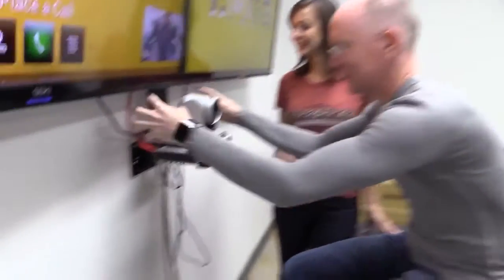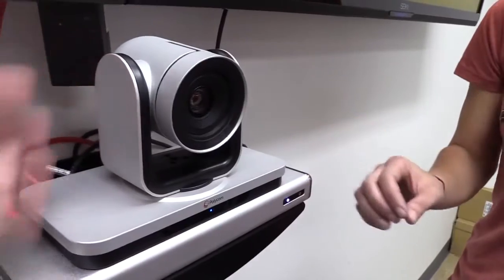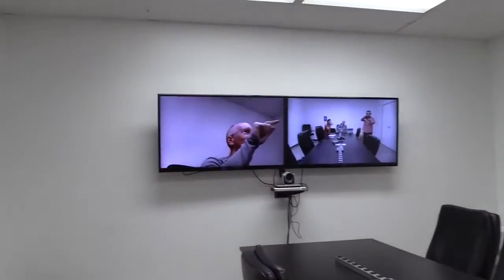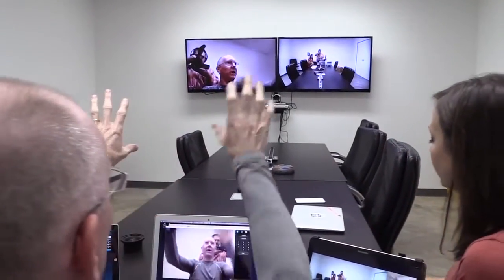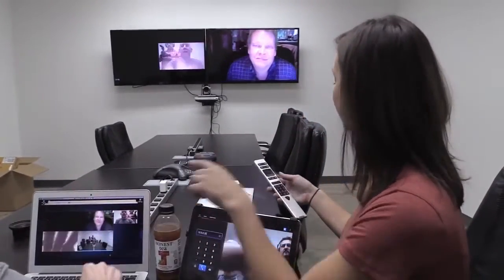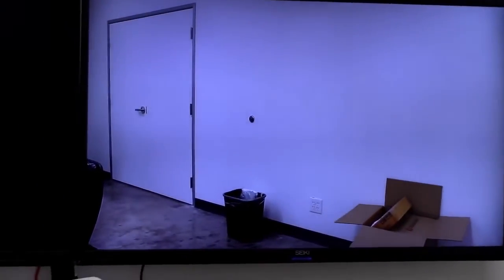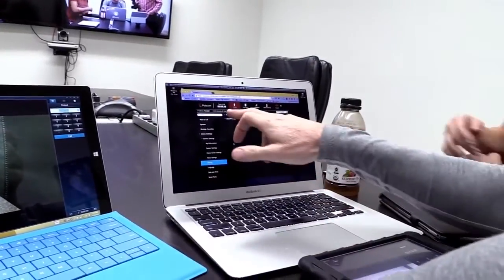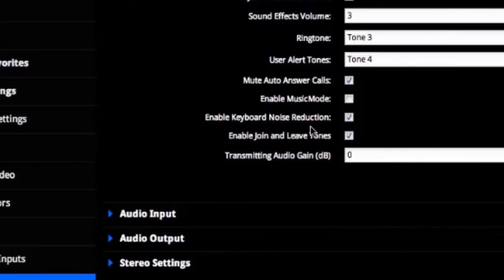Geek Beat Archives Polycom RealPresence Group 500 Video Conferencing System